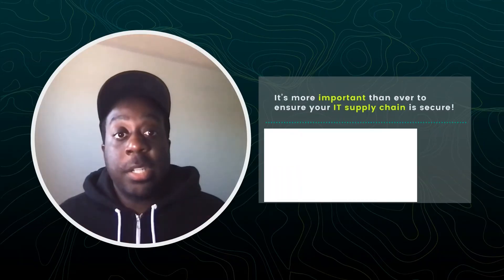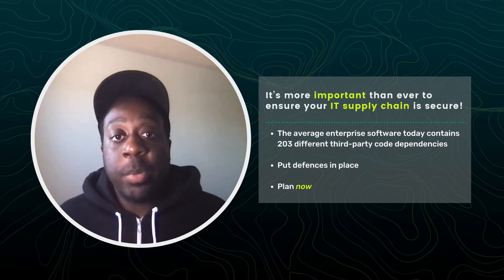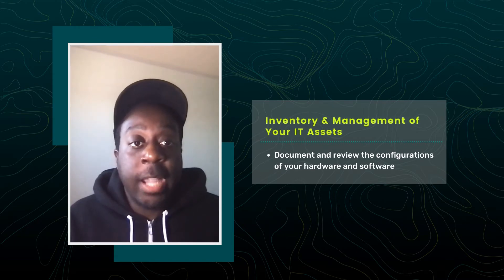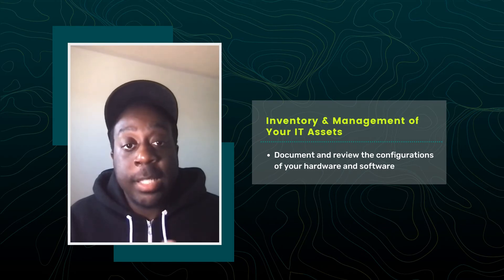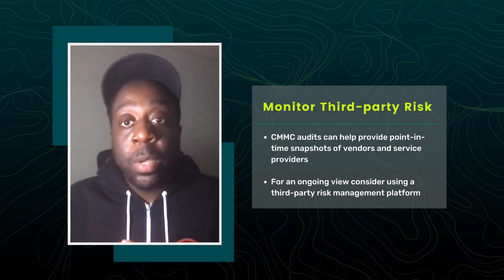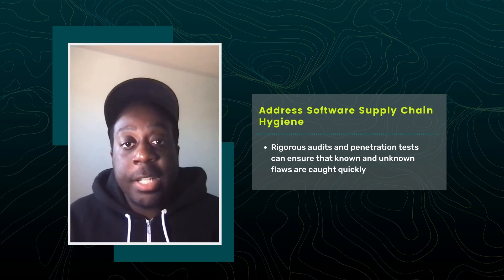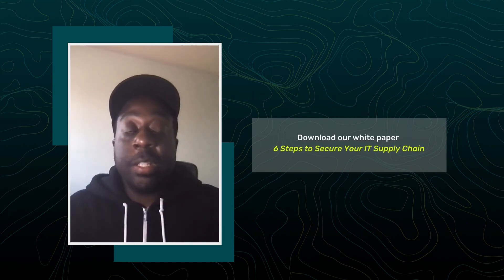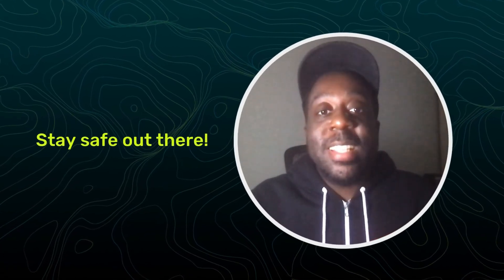Three Steps to Securing Your IT Supply Chain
Did you know the average enterprise software today contains 203 different third-party code dependencies? That’s a lot of potential risk.

So today, more than ever, effective cybersecurity means ensuring your IT supply chain is secure. Threat Hunter, Dean Williams, offers three steps to get you started.

For a complete overview of all 6 steps, check out our white paper